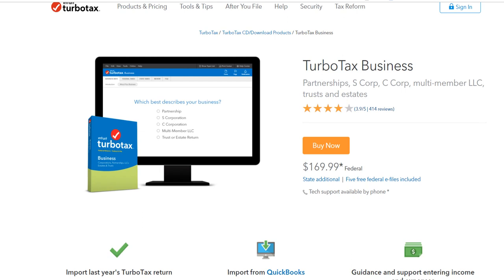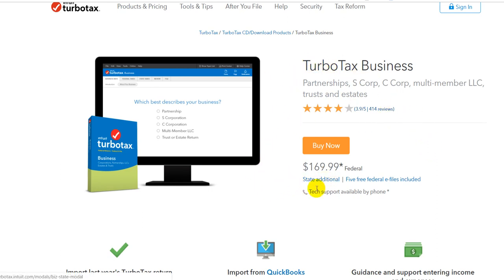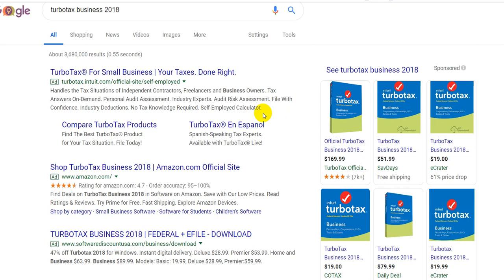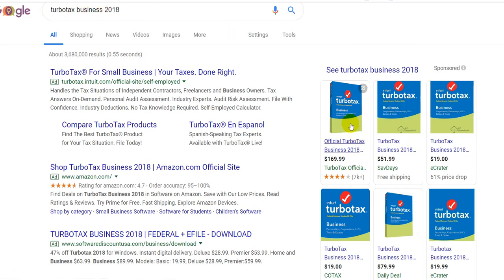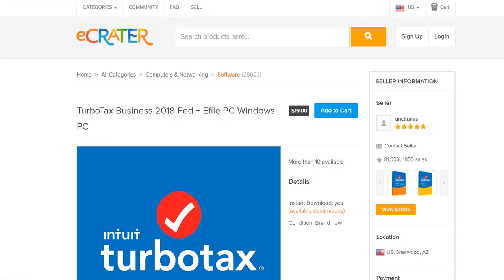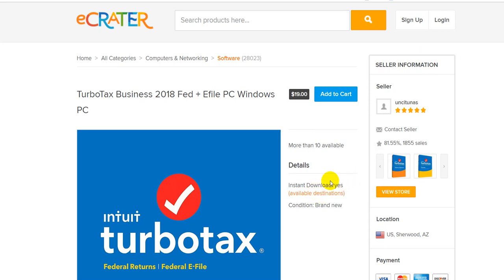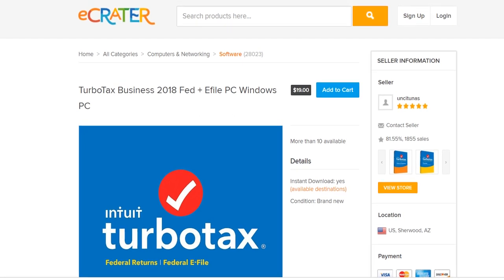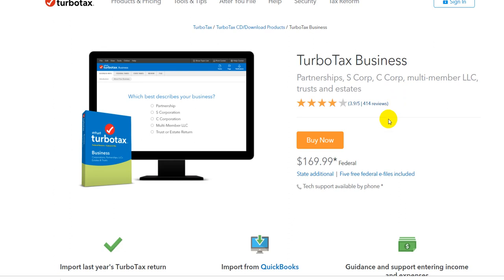How To Save Up To 90% (no Joke !!!) On TurboTax Business From Intuit?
Do you want to pay $169.99 or rather only $19.00 for the TurboTax Business From Intuit?

or $19.00 here:   $19.00

... but does it really work or is it a scam? Watch the video!